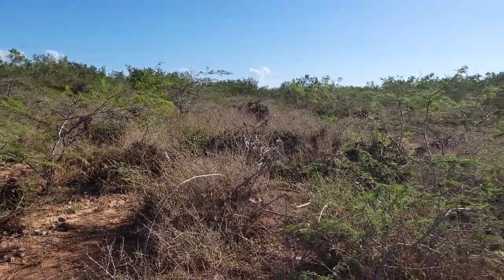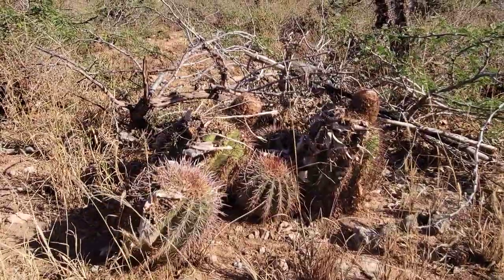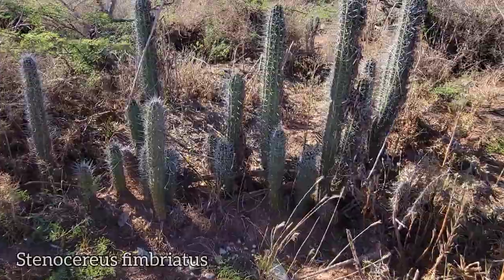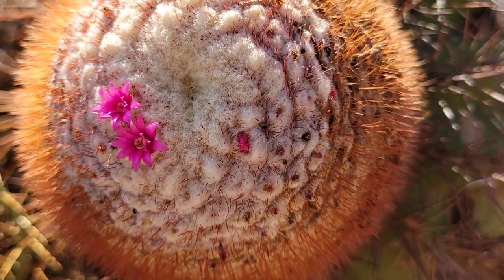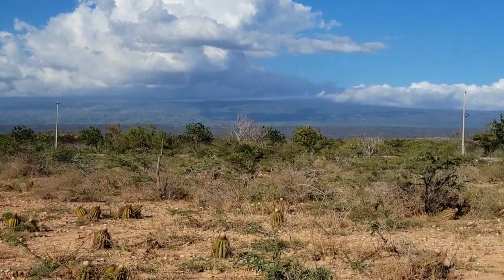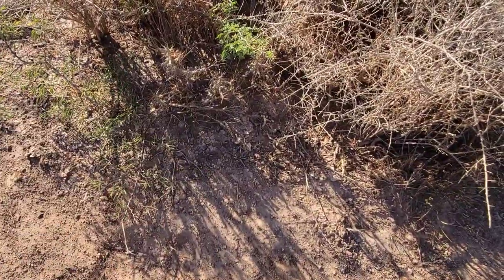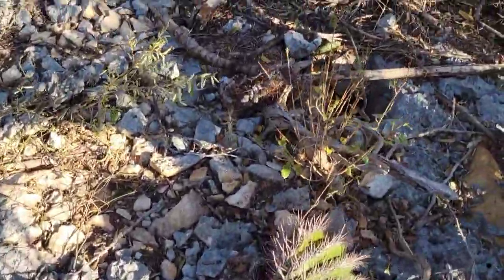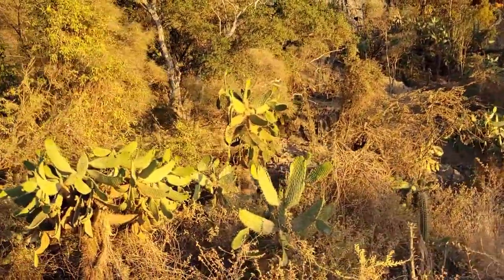The Cactus That Wears a Fez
On the Western edge of the Dominican Republic near the Haitian border we find a very rare species of cactus in a genus known for its fez-like flower structure. Like green spiny barrels dotting the hot coastal sand plain, Melocactus pedernalensis (synonym : Melocactus intortus domingensis) thrives in the thornscrub only a mile inland from the Carribean sea.

The genus Melocactus is one of the most species-rich genera of cacti in the Carribean. It's also one of the most threatened on the Island of Hispaniola. I passed multiple street-side markets where whole plants were being sold for four dollars a piece. These plants are not being sold for horticultural purposes though, they are being sold for some bogus non-existent "medicinal" qualities. Apparently somebody started the myth that these plants cure kydney stones and promote reproductive health, all of which is total horseshit, of course, but the fez-lile cephalium atop each plant's apex looks odd enough so why not?

This is Melocactus intortus domingensis, a synonym of which is M. pedernalensis, as this plant grows on the harsh limestone coast covered with a thin layer of sand (and garbage!). Numerous plants were hacked on the spot and presumably carted off, or just dug up altogether here.

The Cephalium on top is a way to maximize efficiency of flowering. Cacti can only produce one flower per axillary bud - in order to produce more flowers they would otherwise have to produce more stem. A way around this is to produce the apical cephalium, which is a condensed, shortened segment of trichomes, spines and axillary buds. With a cephalium these plants are able to flower profusely. Once plants produce a cephalium, however, they can longer elongate the green, photosynthetic part of their stem and vegetative growth ceases. This species is much larger than the other species I saw a few days ago to the East - M. lemairei. Thanks to Eladio Fernández for help and assistance in production.

Thanks, GFY.